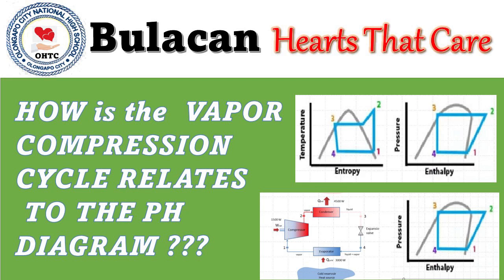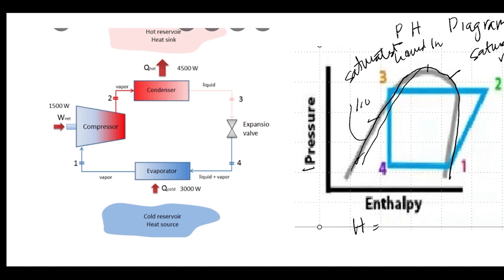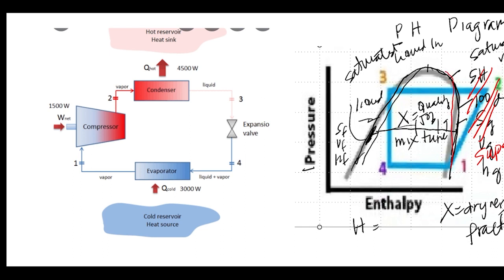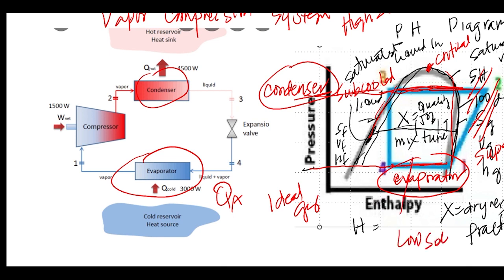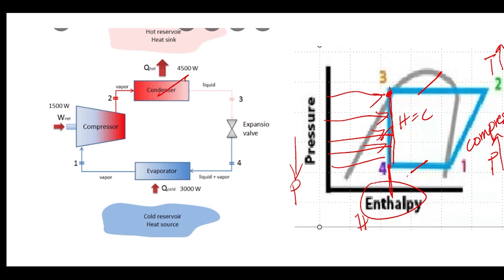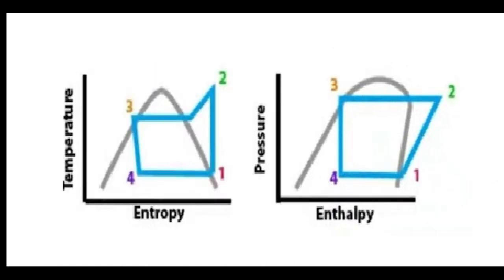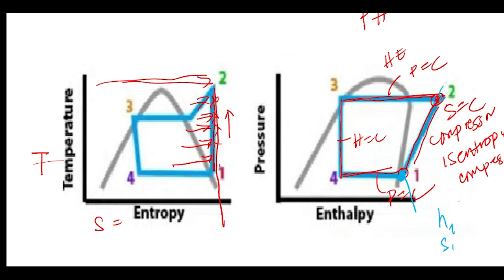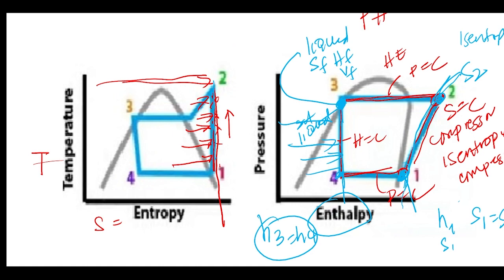How is the refrigeration vapor compression cycle relate to PH diagram???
The video discusses the relation between the vapor compression cycle and  the  PH diagram .